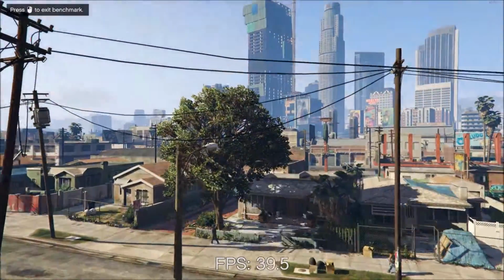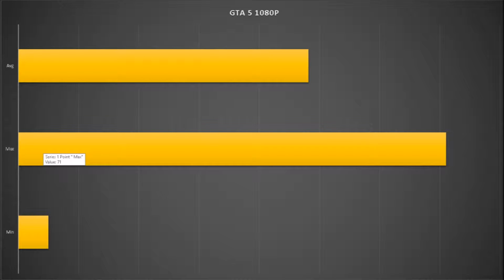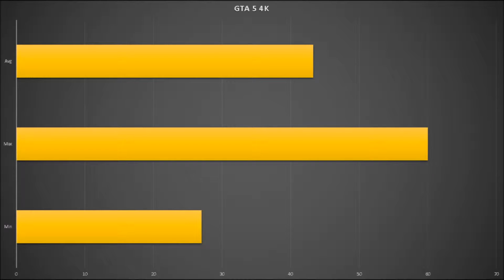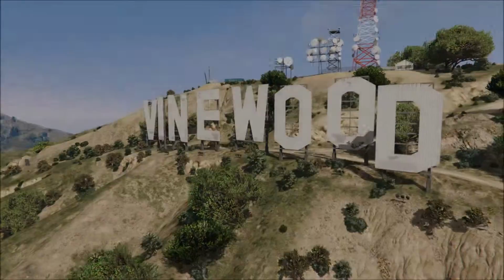EPIC BUDGET CPU AND GPU BUNDLE GTA 5 BENCHMARK (1050 ti and Q8400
FAVORITE
the best budget cpu and gpu combo
windows 10
1050 ti g1 gaming
q8400 @2.66 GHz